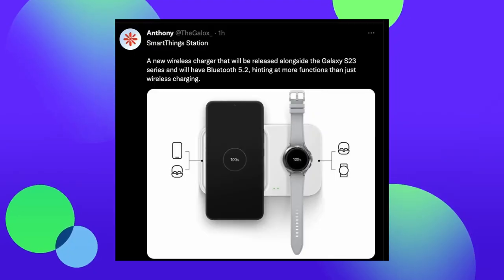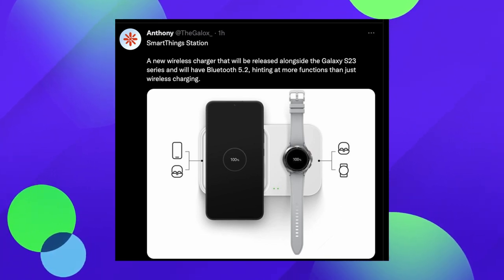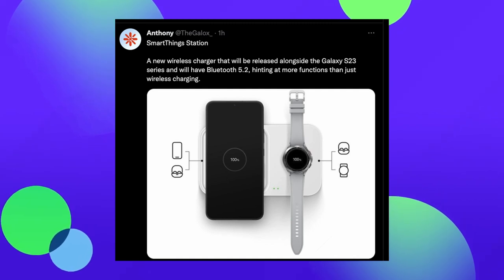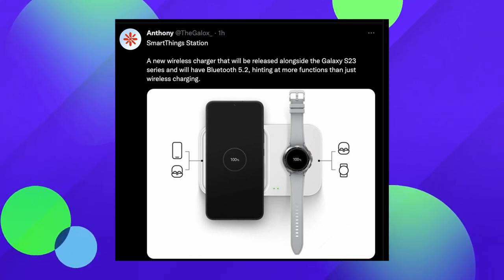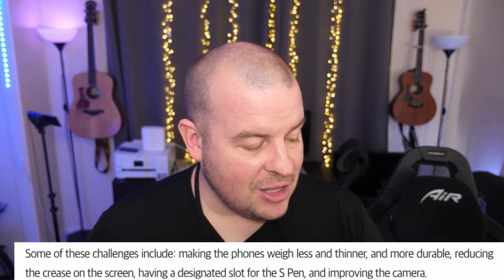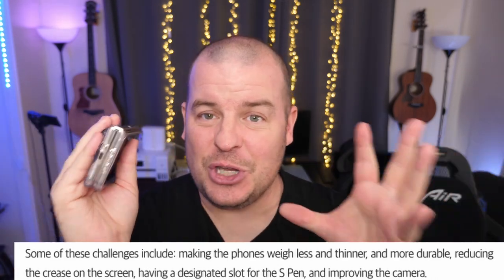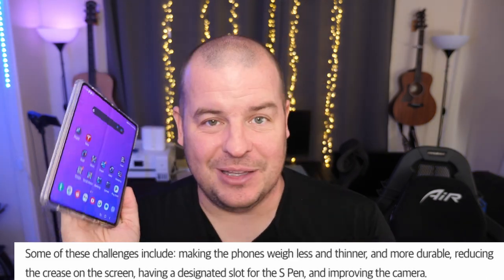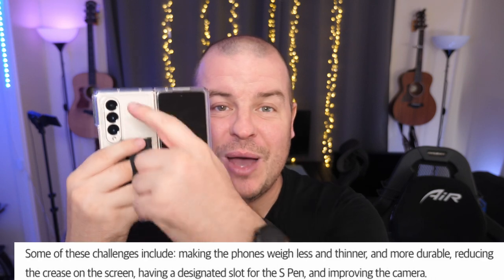Samsung's 2 NEW Products That You Didn't Know and they aren't Smartphones | GTVDR232